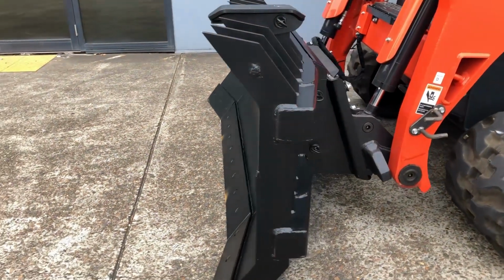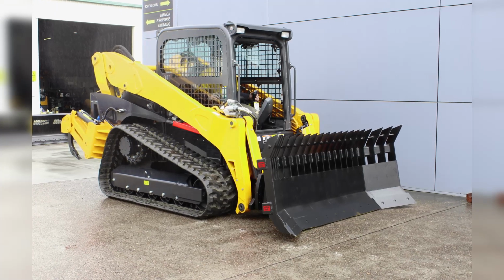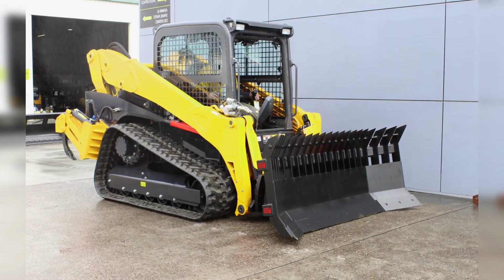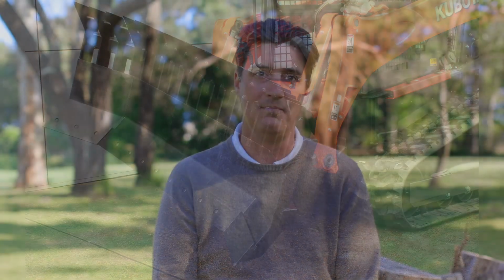The new dozer blade stick rake from Norm Engineering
The new Dozer Blade Stick Rake from Norm Engineering is versatile and simple to use. By simply removing 4 locking pins and manoeuvring your vehicle, you’re able to replace the locking pins therefore changing this attachment from a dozer blade to a stick rake.

Designed and constructed in Australia using only strong, high quality materials, you can be confident throwing your skid steer’s power behind this stick rake through challenging vegetation time and time again.